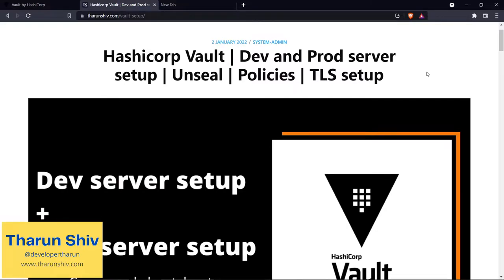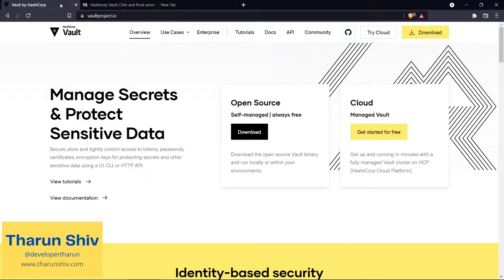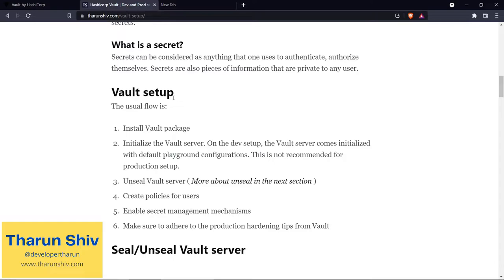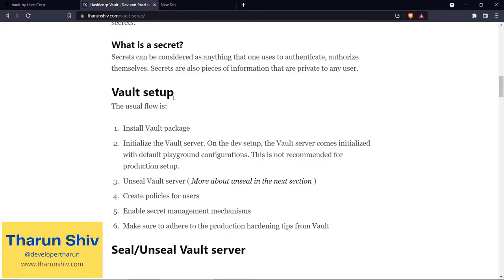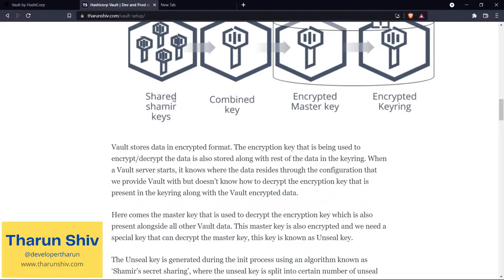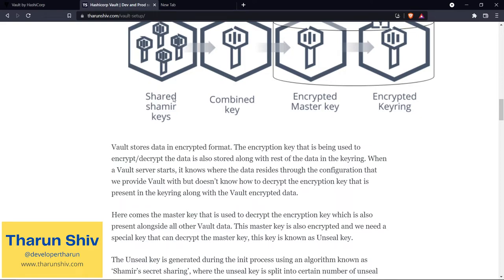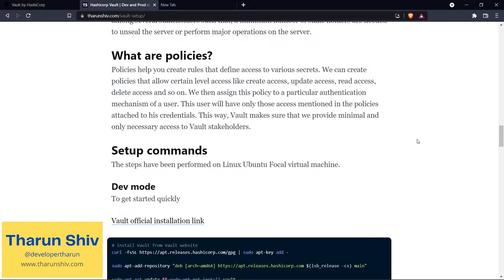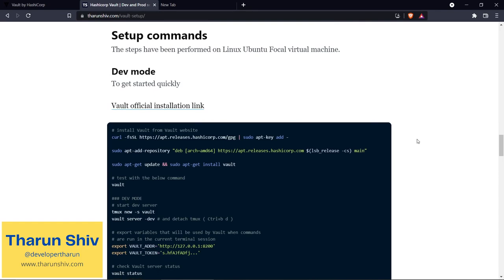Hashicorp Vault | Dev and Prod server setup | Unseal | Policies | TLS setup| Tharun Shiv | #2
Hey there! Follow the podcast if you like the episode
This is Tharun. In the Developer Tharun Podcast, I speak about Software Engineering

1. Vault server setup flow
2. What is seal/unseal of Vault server?
3. Policies
4. Difference between server in Dev mode & Prod mode
And more...

Vault stores data in encrypted format. The encryption key that is being used to encrypt/decrypt the data is also stored along with rest of the data in the keyring. When a Vault server starts, it knows where the data resides through the configuration that we provide Vault with but doesn't know how to decrypt the encryption key that is present in the keyring along with the Vault encrypted data.

Here comes the master key that is used to decrypt the encryption key which is also present alongside all other Vault data. This master key is also encrypted and we need a special key that can decrypt the master key, this key is known as Unseal key.

The Unseal key is generated during the init process using an algorithm known as 'Shamir's secret sharing', where the unseal key is split into certain number of unseal keys 'X' and every time we want to unseal the Vault server we will need a certain number of unseal keys 'Y' and these 'X' and 'Y' values can be decided by the Vault architect when initializing the Vault server.

The main intention of creating several unseal keys is to distribute these unseal keys among several stakeholders such that, a minimum number of stake holders are needed to unseal the server or perform major operations on the server.
Policies help you create rules that define access to various secrets. We can create policies that allow certain level access like create access, update access, read access, delete access and so on. We then assign this policy to a particular authentication mechanism of a user. This user will have only those access mentioned in the policies attached to his credentials. This way, Vault makes sure that we provide minimal and only necessary access to Vault stakeholders.
Thank you for listening to my Podcast. Follow my podcast if you find it helpful. I talk about programming & software engineering.